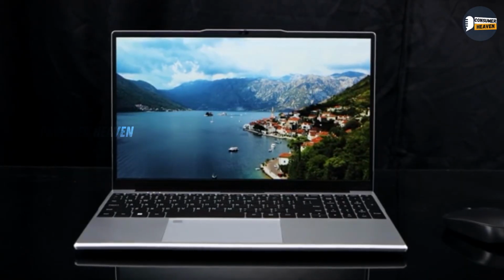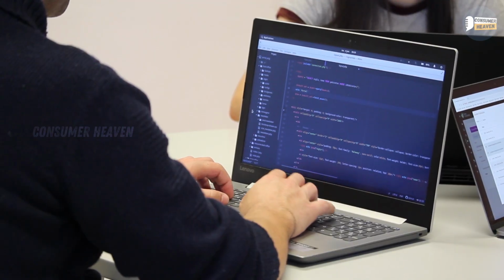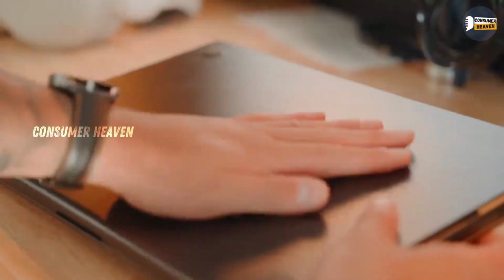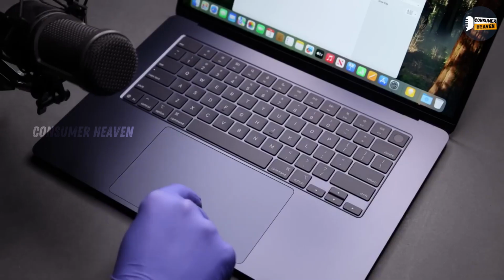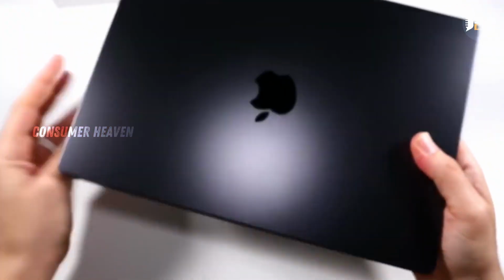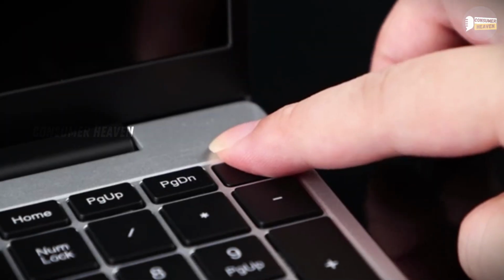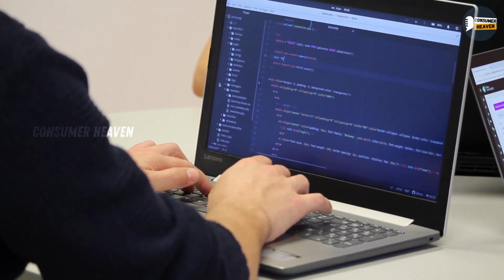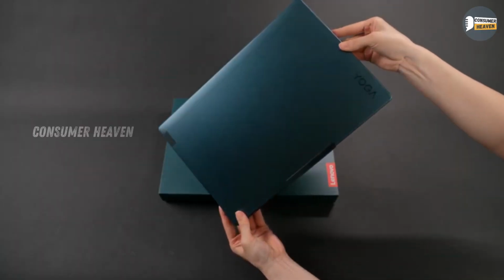Top 5 Best Laptops for Programmers in 2025 – Coding Powerhouses for Developers!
The best laptops for programmers in 2025 are here! Whether you’re a software developer, data scientist, web designer, or just starting your coding journey, having the right laptop can make all the difference in your workflow.

In this video, we review the top 5 laptops for programming and development in 2025, focusing on performance, battery life, portability, display quality, and overall value. From powerful MacBooks to lightning-fast Windows machines, we’ve tested them so you can choose the perfect coding companion.

Product Item Check Below :
► Apple MacBook Pro M4
► Lenovo Yoga Pro 9i
► MSI Prestige 16 AI
► Dell Precision 5690
► ASUS ProArt P16 H7606WV

If you have any questions regarding the products we listed in this video, please let us know in the comments below and we will do our best to reply as fast as possible!

Related Topics-